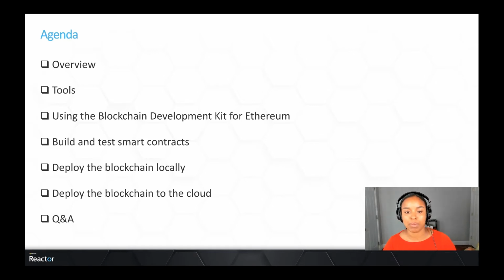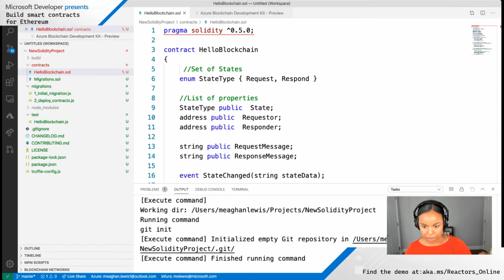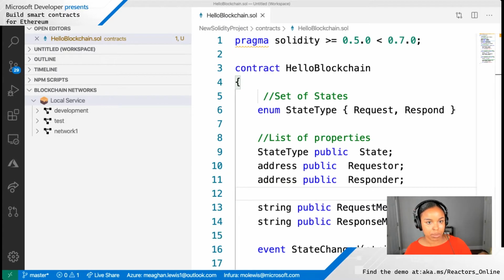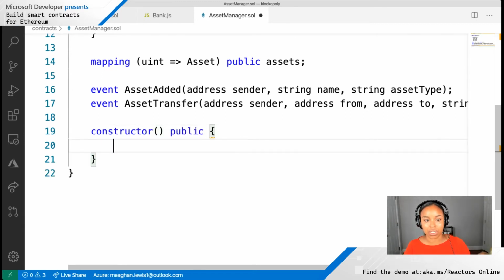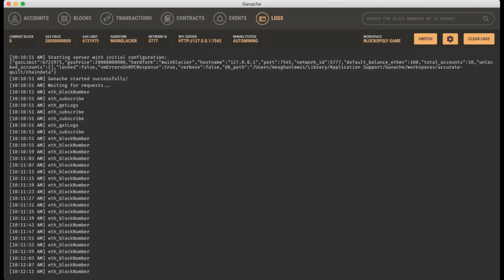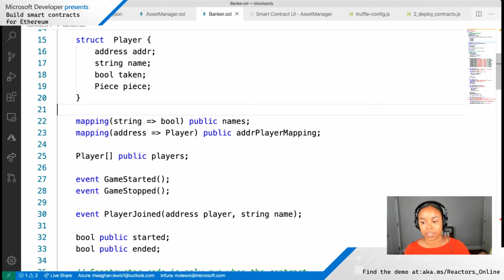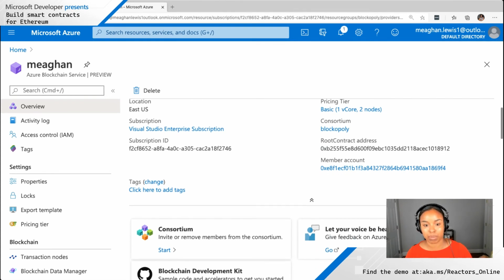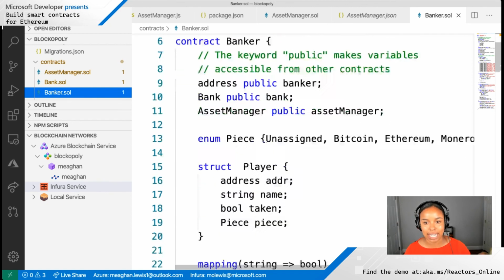Build Smart Contracts with the Blockchain Development Kit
Smart contracts are computer protocols intended to enforce the performance of a contract in a transparent, conflict-free way while avoiding the services of a middleman. Watch as we use the Azure Blockchain Development Kit for Ethereum to create smart contracts.
Using VS Code, we’ll build, test, and deploy smart contracts. We will discuss the foundations of blockchain and understand the full capabilities of the Blockchain Development Kit.

Presenter: Meaghan Lewis

Meaghan Lewis is a Senior Program Manager at Microsoft. She currently focuses on creating and delivering learning experiences centered around emerging technology for Microsoft Reactors worldwide. Meaghan has a super power in quality engineering and previously worked in the QA field for nearly a decade. Meaghan has a passion for teaching lifelong learners and has spent years speaking at conferences and delivering online courses.

[eventID:7346]